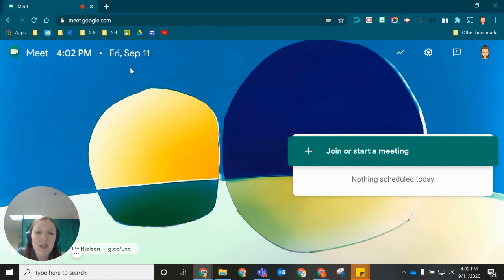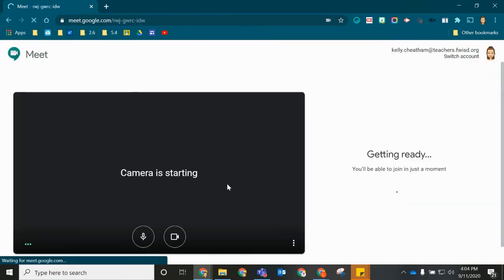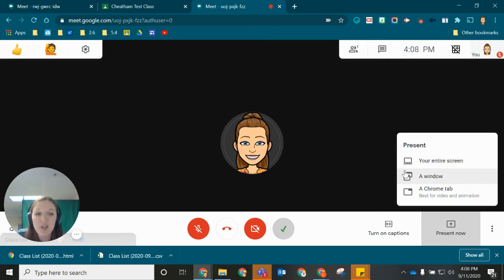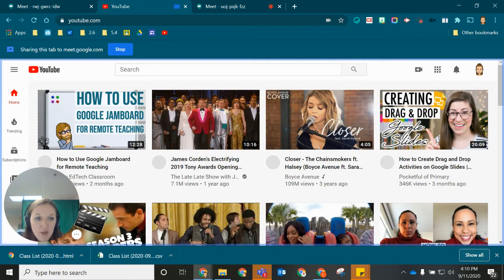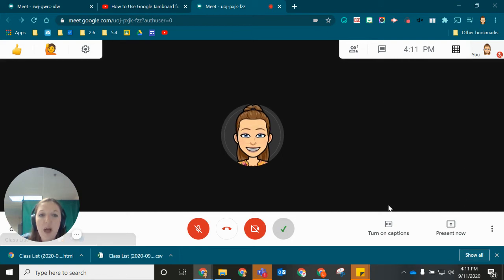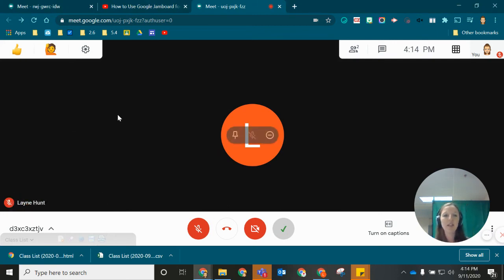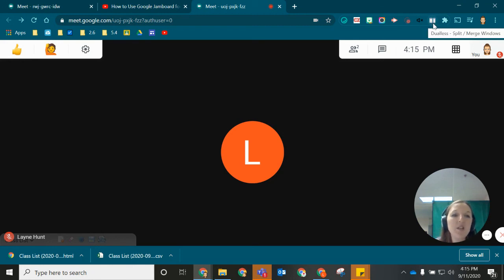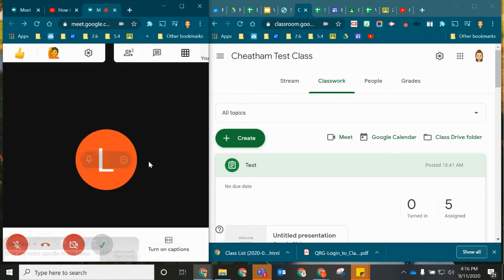Google Meet Tips & Tricks (Episode 1)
In this episode of Google Meet Tips & Tricks, we'll cover:
-Scheduling Your Meet (Nicknames vs. the Google Classroom link)
-Presenting Your Screen (Entire Screen vs. A Window vs. A Chrome Tab)
-Helpful Extensions (Grid View Fix, Nod Reactions, Attendance, Dualless)